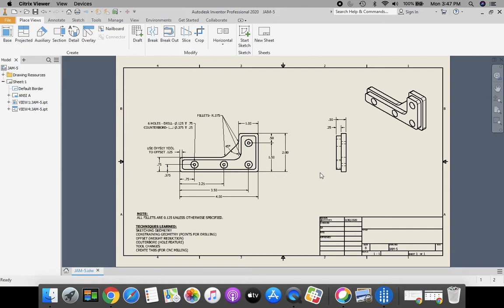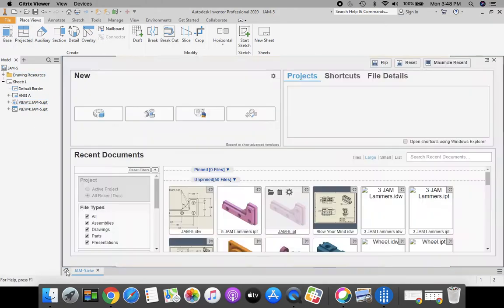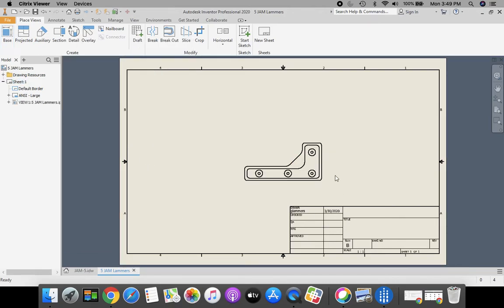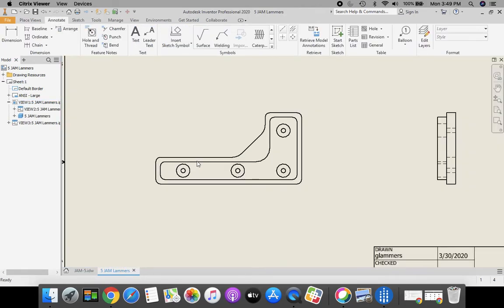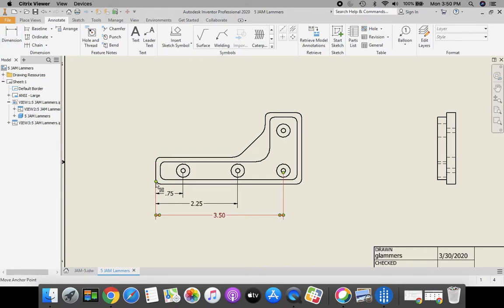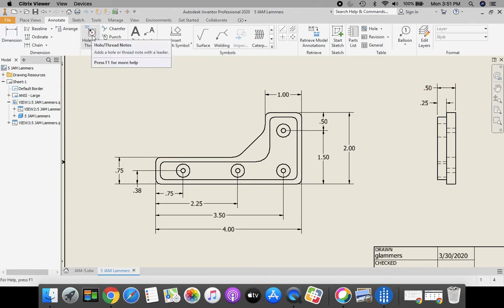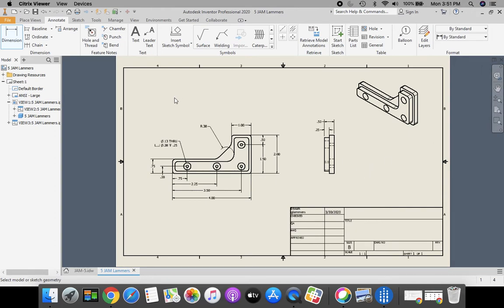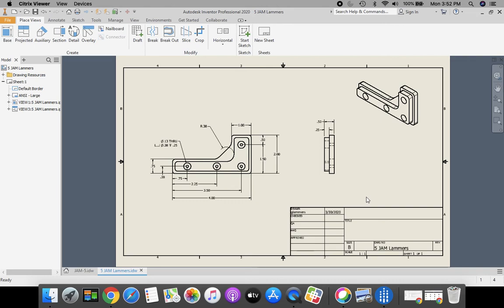JAM 5 IDW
Create An IDW Drawing Of The 5-JAM Using Inventor